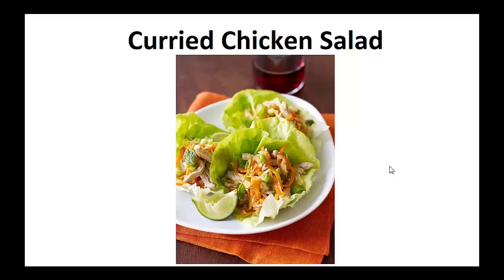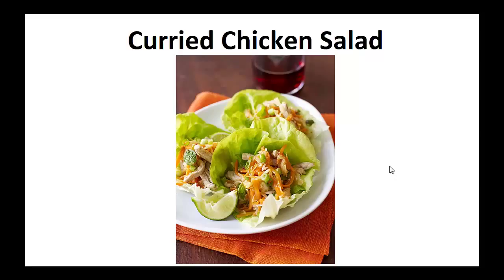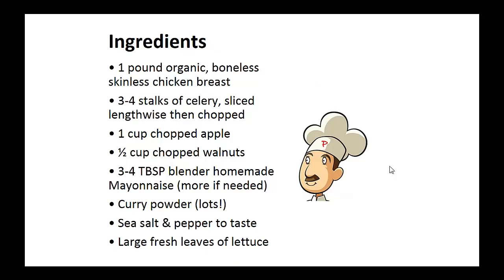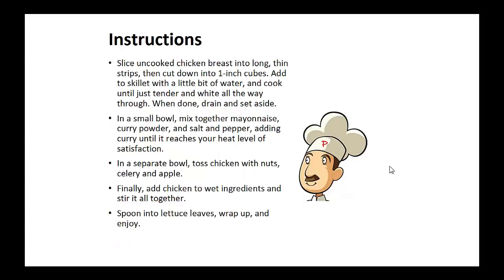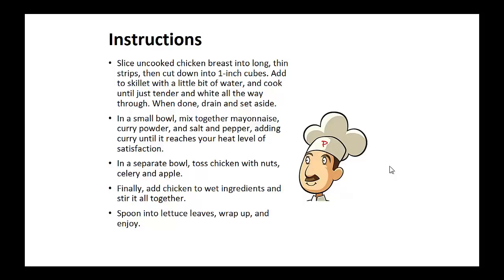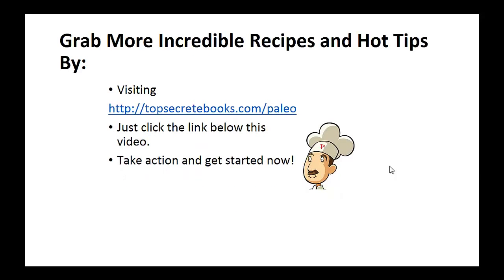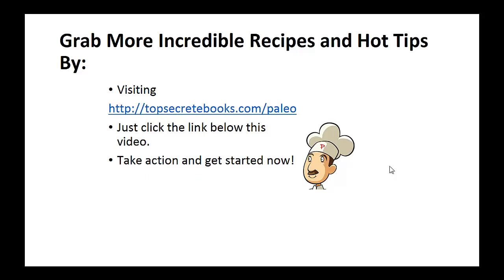Paleo Diet Recipes - Curried Chicken Salad By A Former Diabetic